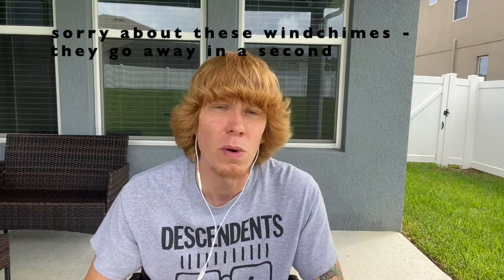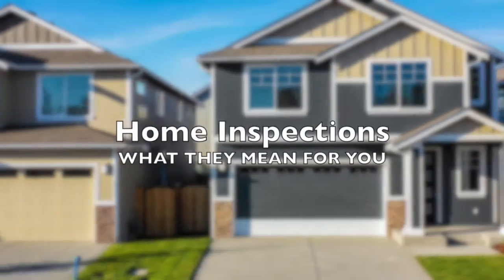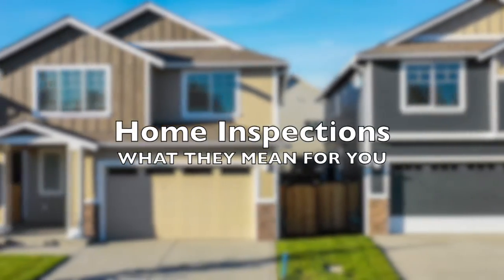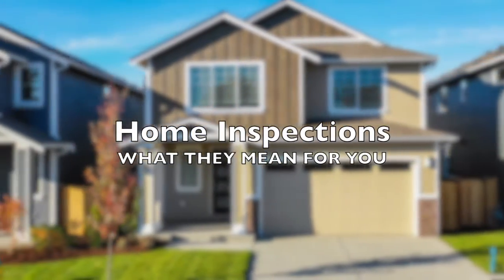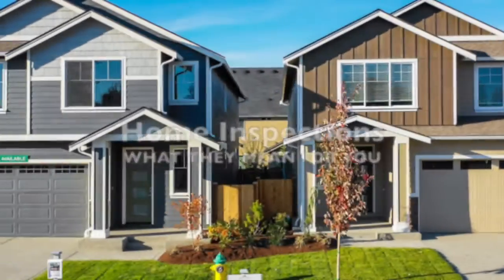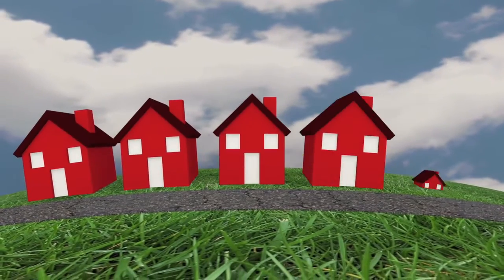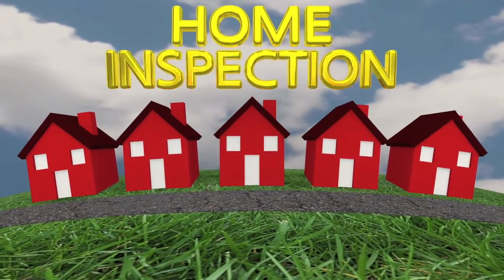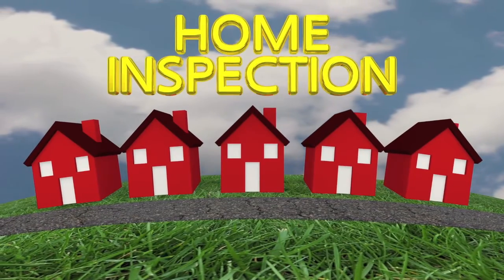Home Inspections | What they mean for you | FAQ's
🛠 I get a ton of questions about home inspections and if they’re really necessary when purchasing a home 🛑 If you or someone you know are in the market for a new home, please watch this video and share it with someone who needs to hear about this. It’s an important one ⚠️ isitworththecost?

🔔 To be notified when I upload a new video be sure to turn on the BELL 🔔 icon

😈 Follow my personal shenanigans + real estate humor on Instagram

🐺 Hear what other agents have to say about being in our group!
🤫 FREE access to PRIVATE Mastermind calls every week
🏆 FREE COACHING & MENTORSHIP from me and the group with direct access whenever you want
⚙️ FREE custom funnel for every agent who joins me
🚀 Access to our branding & marketing team
🤫 FREE access to private facebook collaboration and mastermind groups